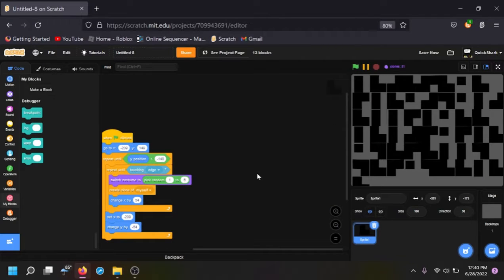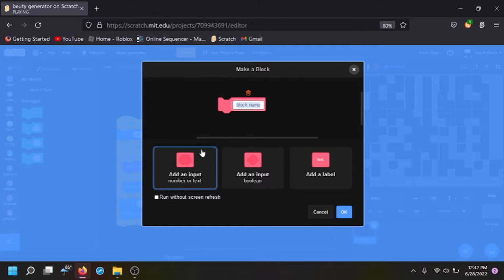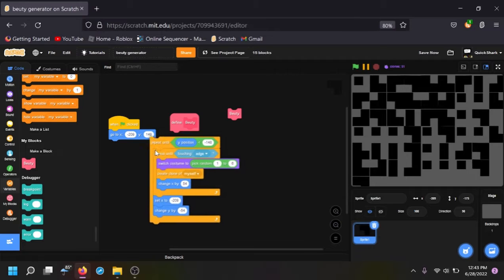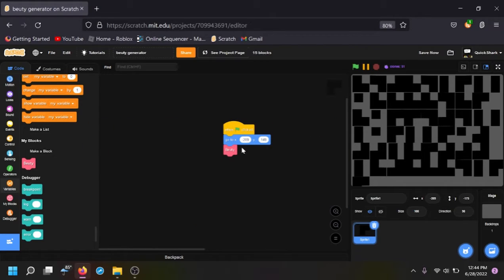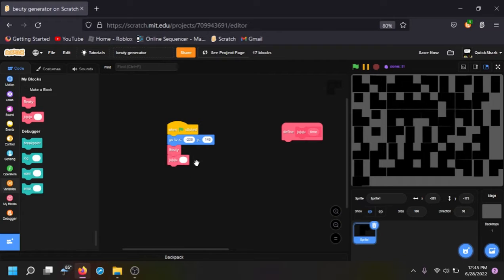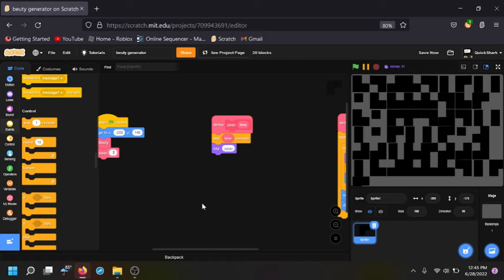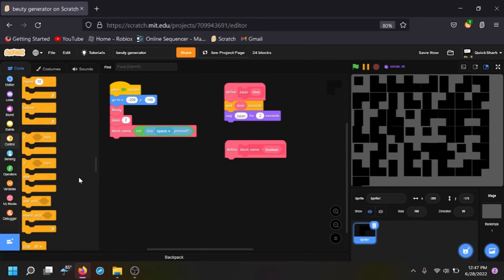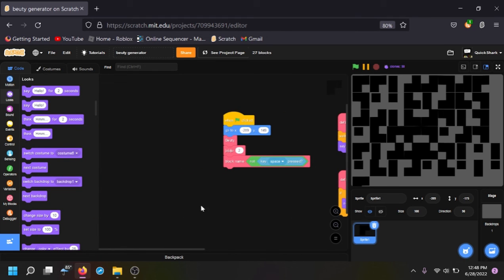Scratch tutorials #1: How to use custom blocks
I made this video in one day without a script, so I had to edit out a lot of pauses and mistakes. I tried to show the custom block’s main use (less clutter) and other cool thing you can do with it. I hope I taught you something